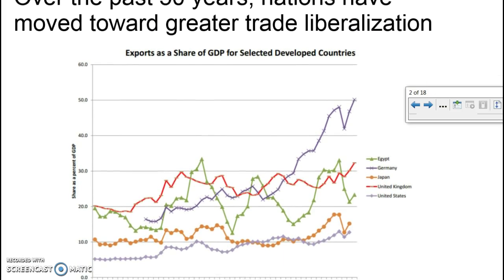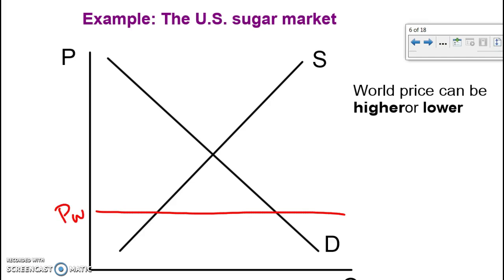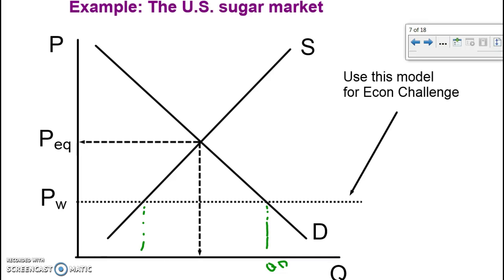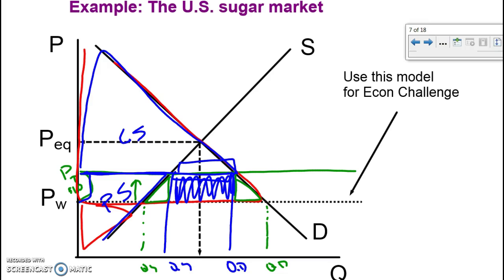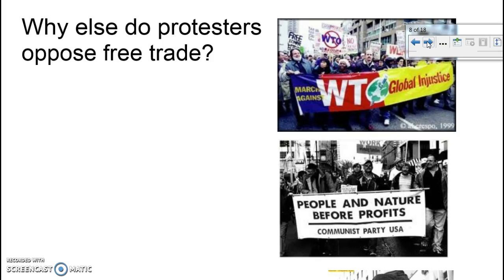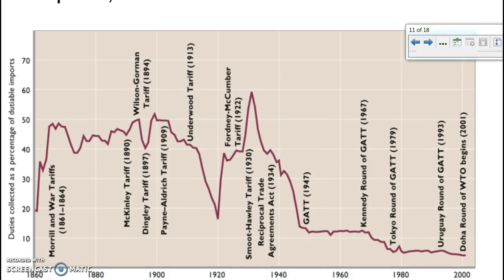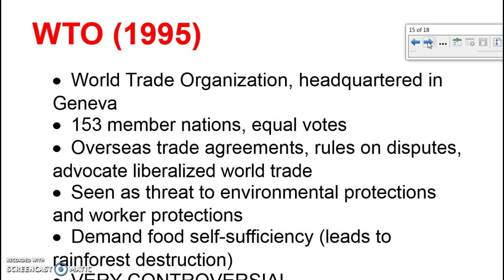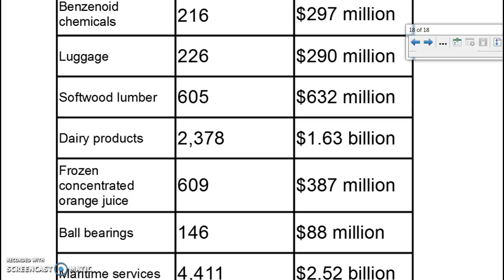Ricardo EC Week 17 notes